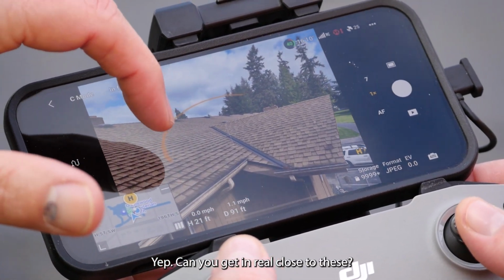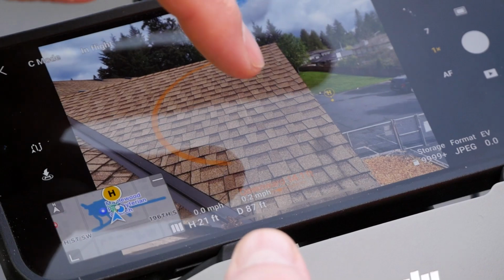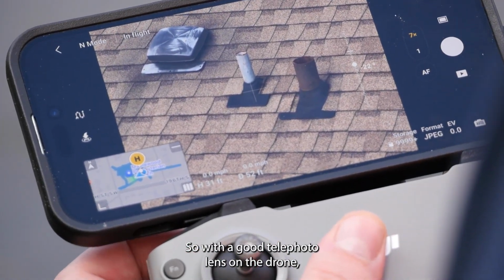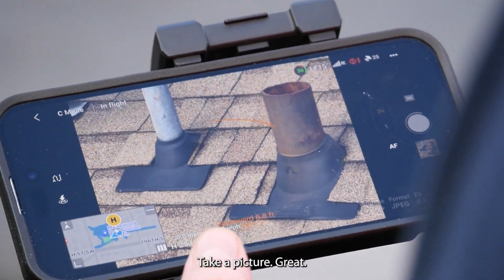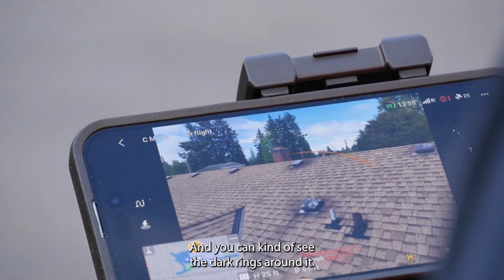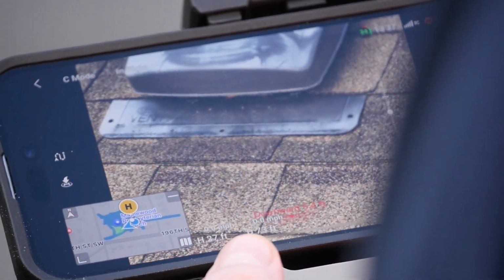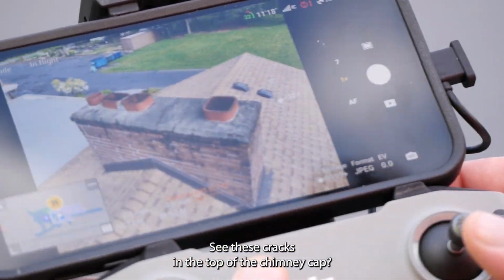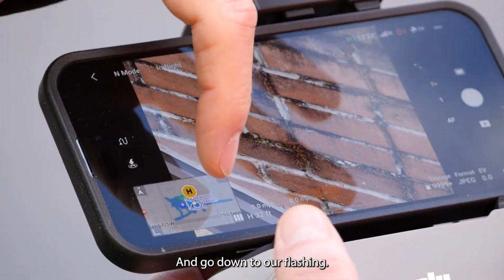Church Roof Leak? Interior and Exterior Visual Assessment for Your Building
Is your church roof leaking? Do you need a renovation on ventilation for the sanctuary of your church? Are you thinking about optimizing the extra space of your property? Follow our Building Doctor to do an interior and exterior visual assessment for a local church.

00:00 ➜ Intro
02:06 ➜ Exterior Assessment: Roof
03:45 ➜ Windows
06:07 ➜ Wood Siding
07:26 ➜ Soffits and Drain
10:41 ➜ Ventilation
12:10 ➜ Sweating Attic
13:30 ➜ Soffit Ventilation
14:25 ➜ Drone View
18:34 ➜ Interior Assessment
19:07 ➜ Facilities Assessment & Vision Planning
20:57 ➜ Outro